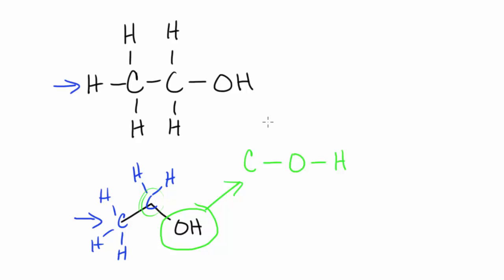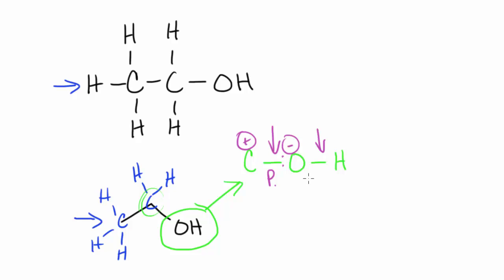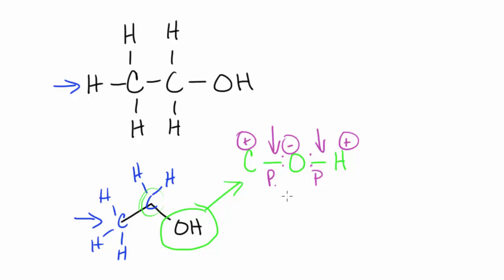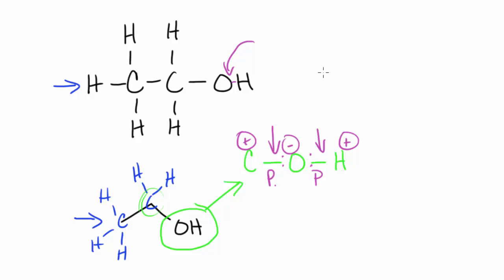OH with skeletal formula question